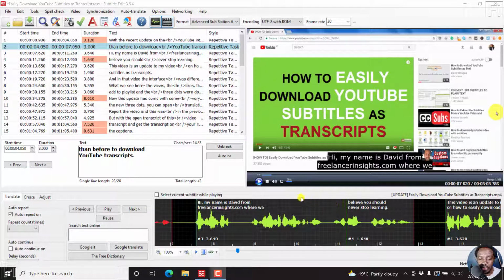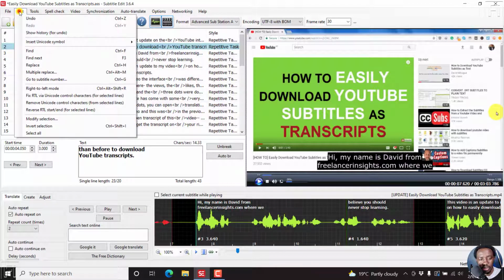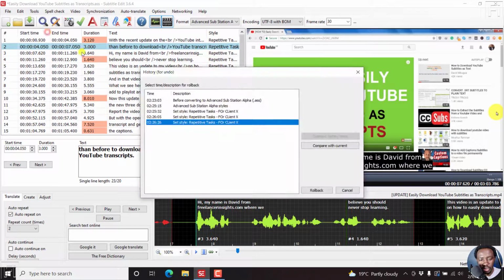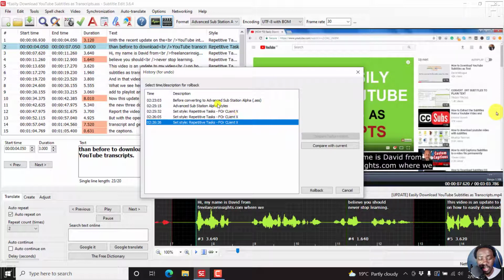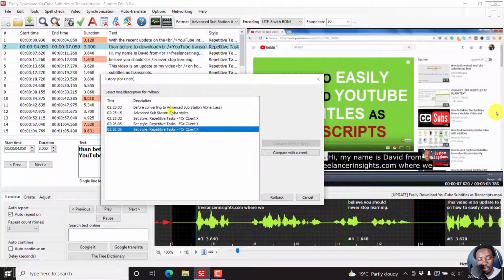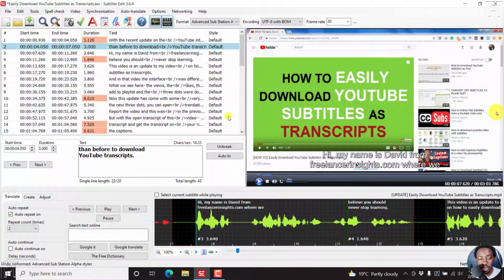How to Rollback Changes in Subtitle Edit - Very Handy Feature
In this video, I'll show you how to Rollback Changes in Subtitle Edit with ease without needing to press Ctrl Z to undo the changes.

Thanks!